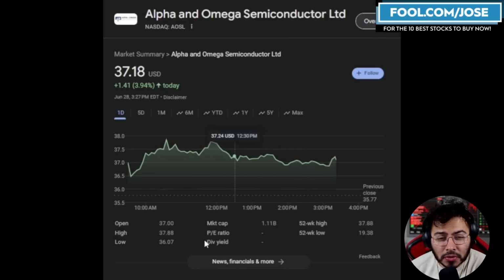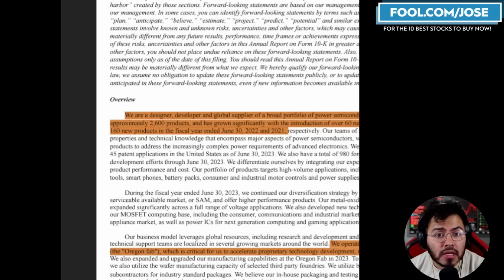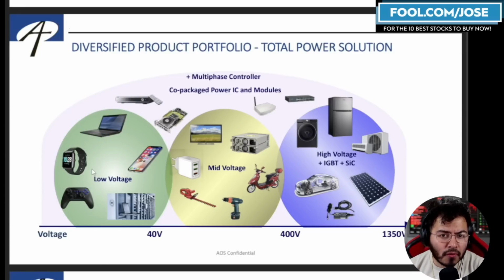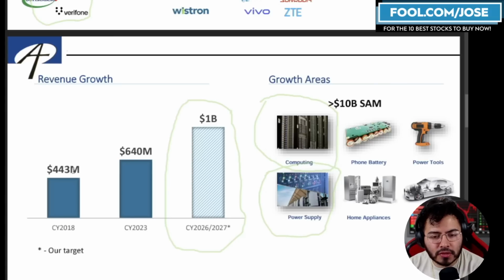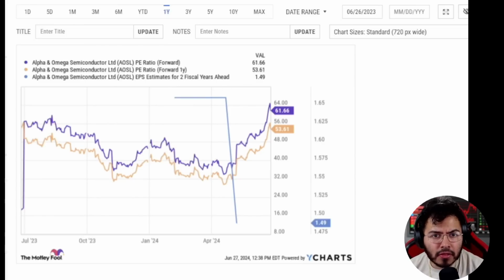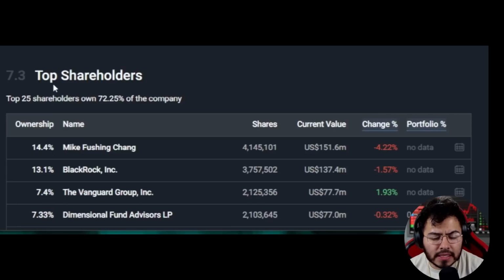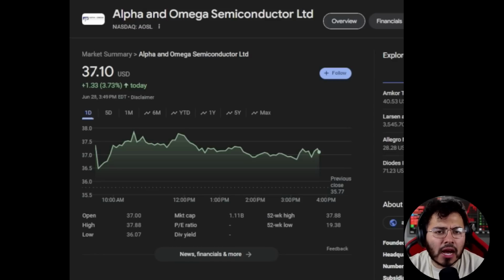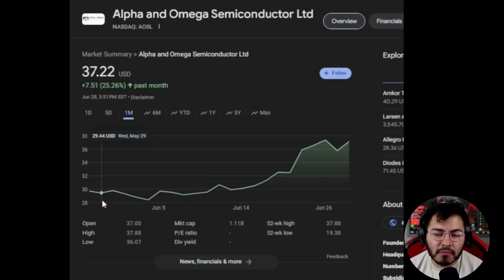Will Nvidia MAKE This Secret AI COMPANY Rich??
Nvidia stock continues to expand its supply chain, AOSL stock could be the next stock to benefit from Nvidia stock growth. Are you bullish on Alpha and Omega Semiconductor Ltd. Are you buying NVDA stock or AOSL Stock?

I have a position on $NVDA